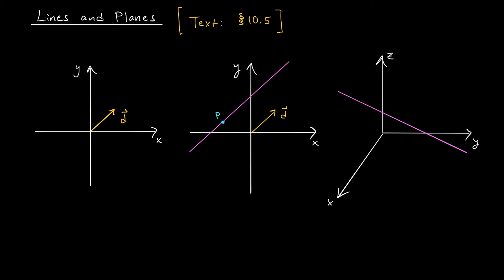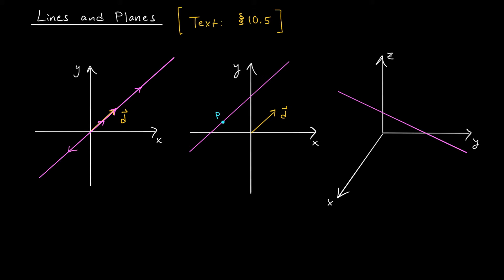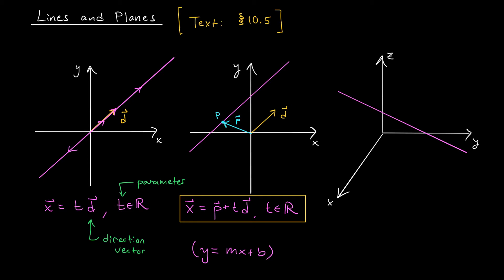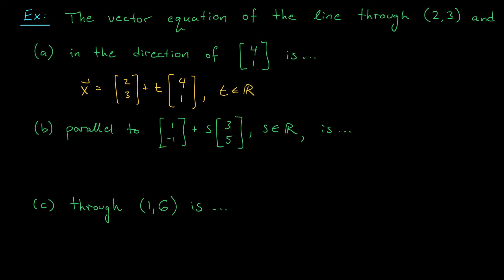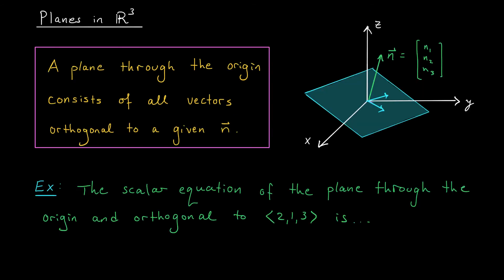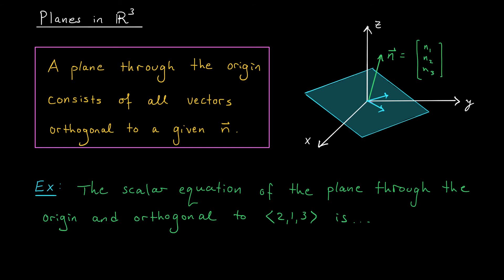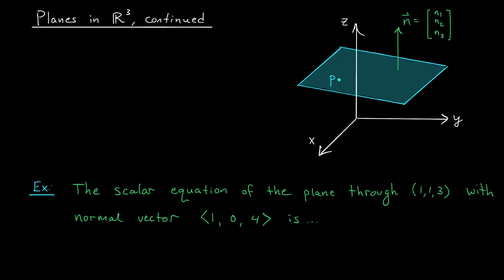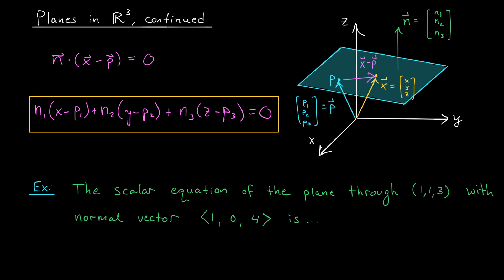Lines and Planes (Review)